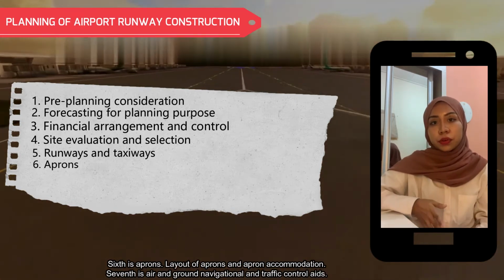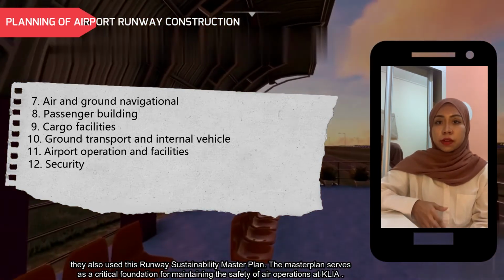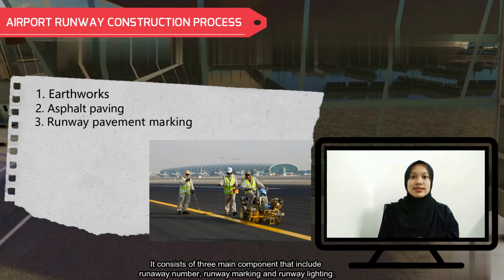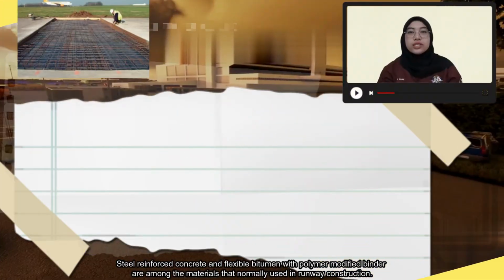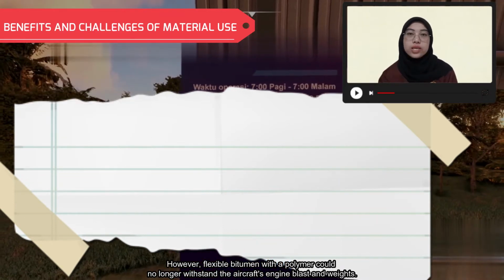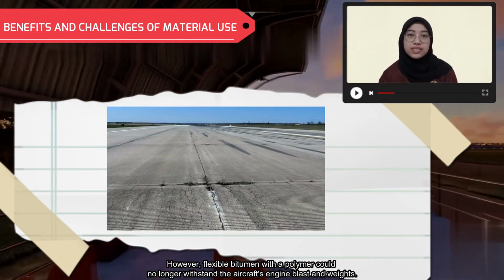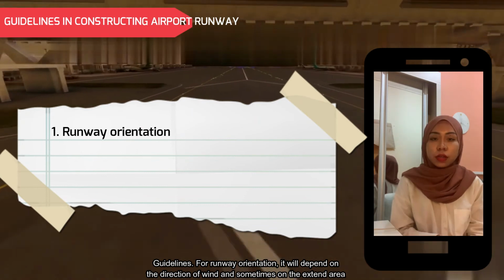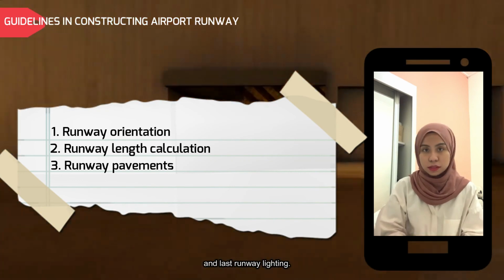BSR602AP2295A (GROUP INTAN) - (AIRPORT RUNWAY CONSTRUCTION) - SA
NOR MASTURA BINTI ABDUL HALIM
INTAN YASMIN BINTI TAZURI
NUR LAILA ALIAH BINTI KHAHARUDIN